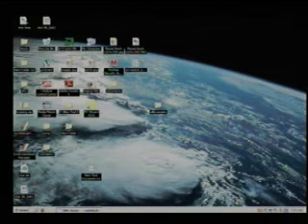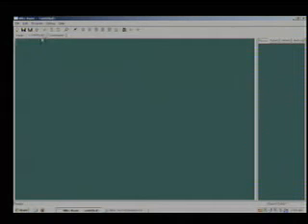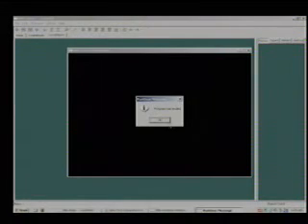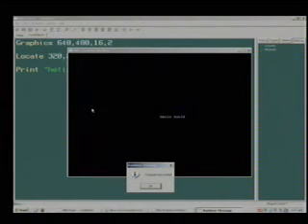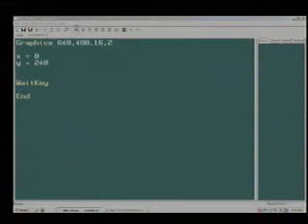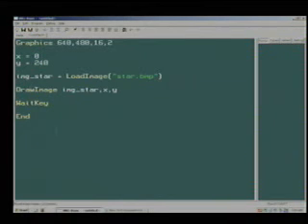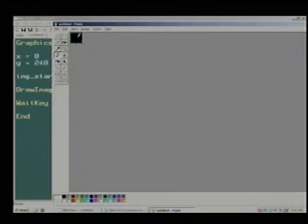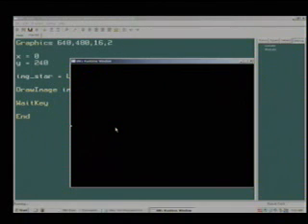Blitz Basic 2D - Absolute Beginner - Stardodger Game - Part 1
How to program a simple games in Blitz Basic using Blitz 2d or Blitz Plus.

code:

Graphics 640,480,16,2

x = 0
y = 240

img_star = LoadImage("star.bmp")

DrawImage img_star,x,y

WaitKey

End